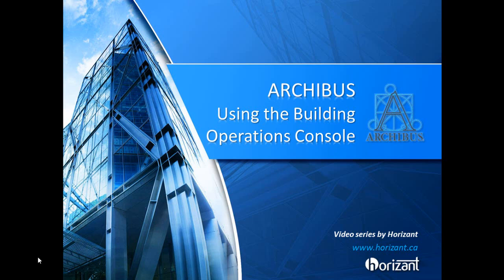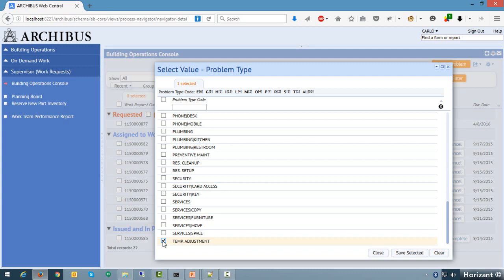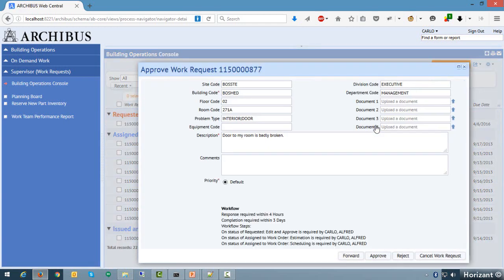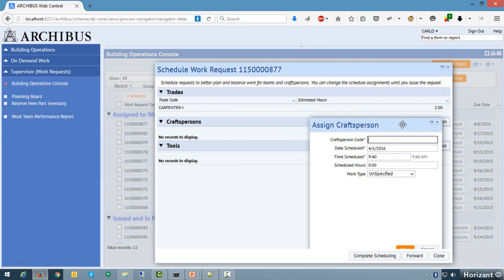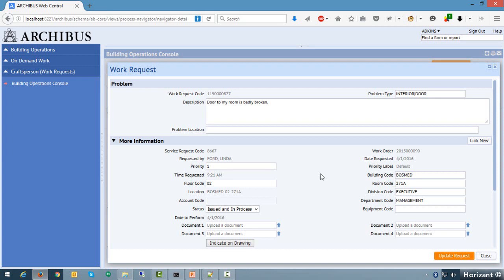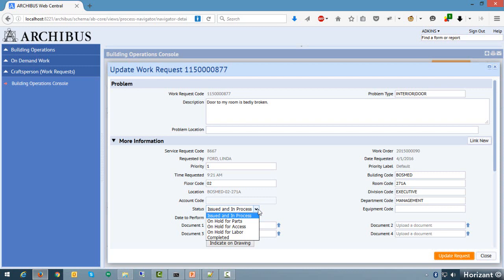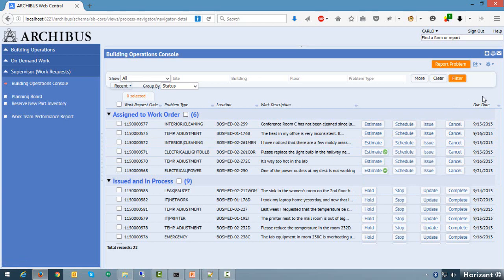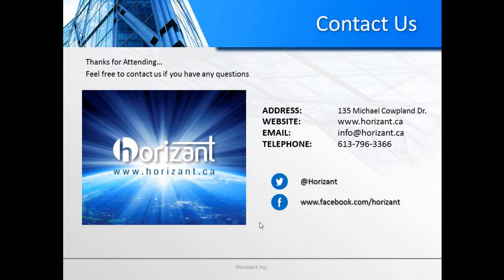Horizant Solutions Video - Using the Building Operations Console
ARCHIBUS' Building Operations Console simplifies the request, dispatch, and feedback processes of maintenance management tasks to improve service provision, reduces operating costs through automated workflows and streamlined communication, provides a seamless link to Service Level Agreements (SLAs) to enforce standards and increase efficiency, and enables improved forecasting of maintenance and capital budgets.